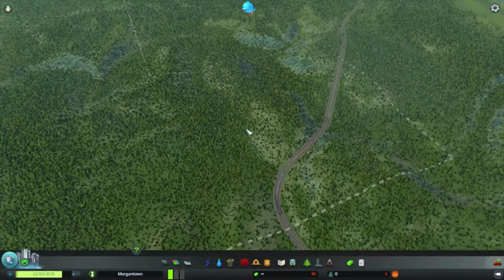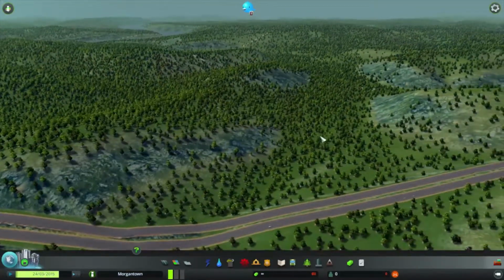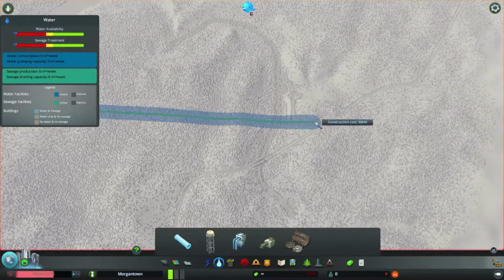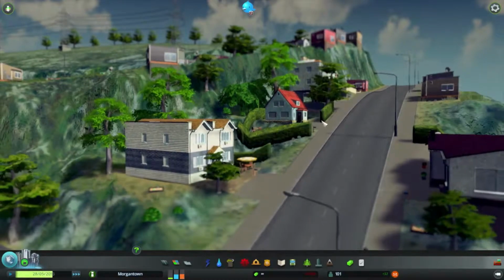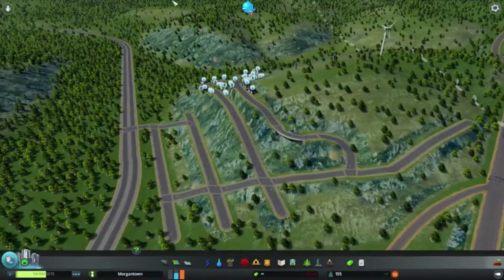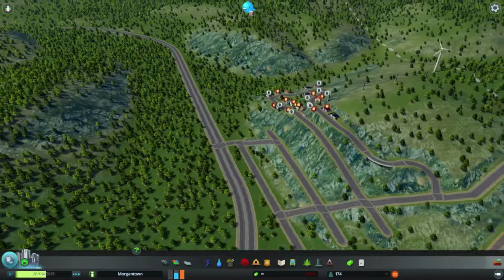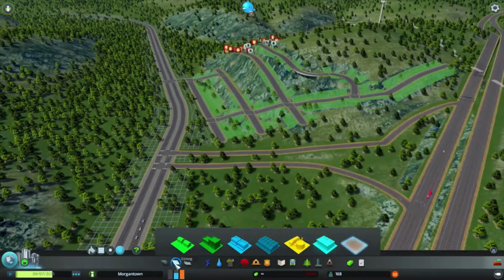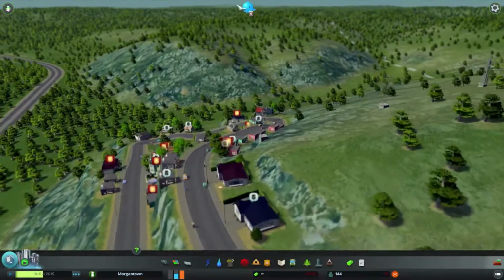Morgantown in Cities: Skylines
Using height maps, this is the terrain of Morgantown, WV in Cities: Skylines.